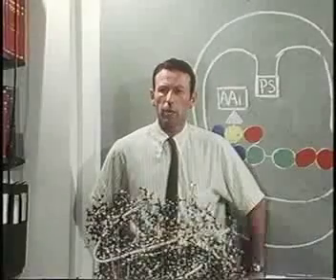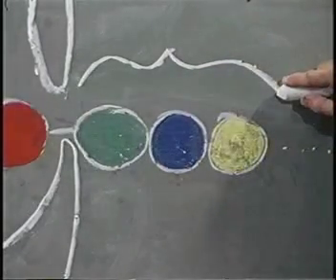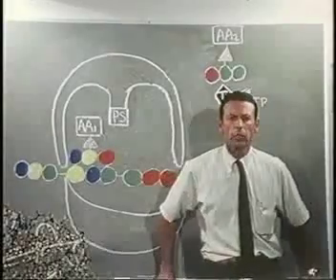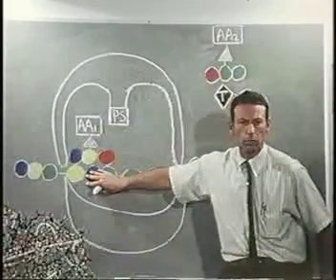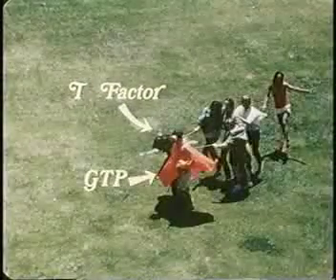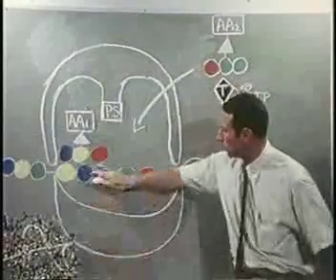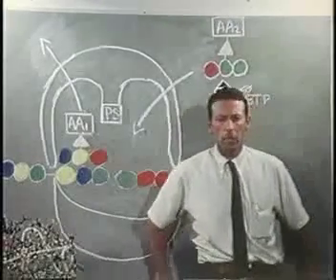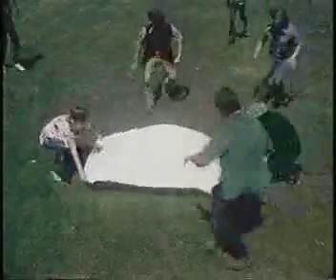(Paul Berg) Protein Synthesis: An Epic on the Cellular Level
On an open field at Stanford University in 1971, several hundred students convened to undulate and impersonate molecules undergoing protein synthesis by a ribosome. A few were trained dancers, wearing costumes and colored balloons to identify their roles; most were recruited with the promise of fun and refreshments.

But make no mistake: despite the flower-power feel and psychedelic strains of the "Protein Jive Sutra," this is serious science. The narrator is Nobel laureate Paul Berg, who explains the process in a prologue that introduces the leading players, such as 30s Ribosome, mRNA, and Initiator Factor One.